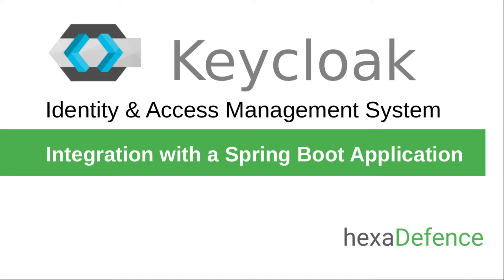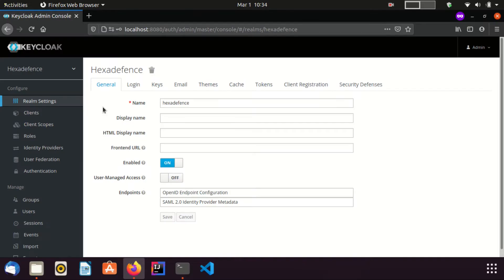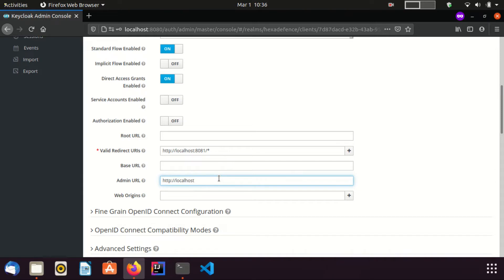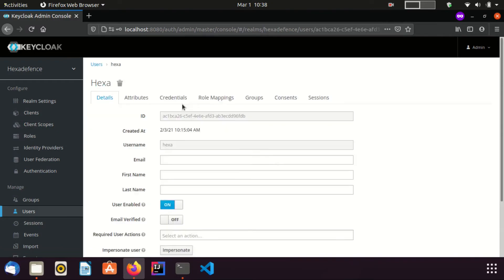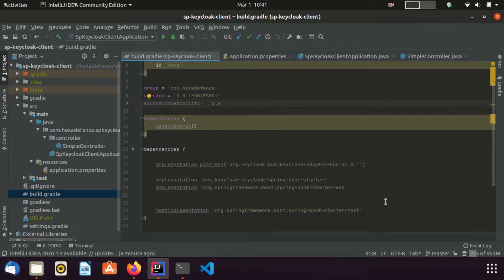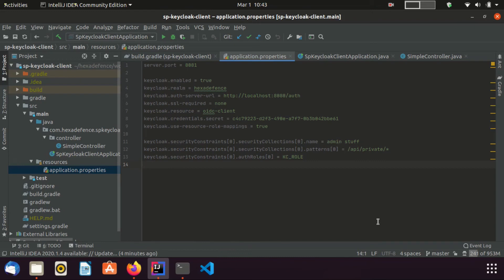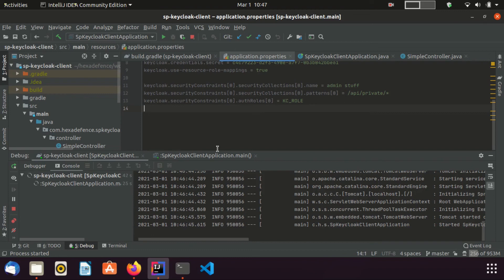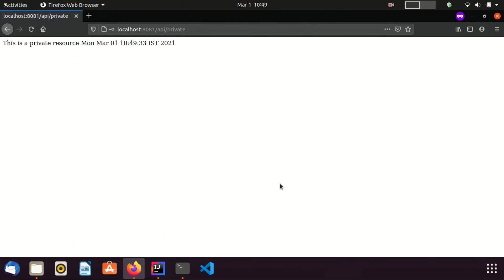Keycloak Spring Boot Example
Demonstrate how to integrate a Spring Boot application with Keycloak identity and access management system. Use OpenID Connect protocol for this integration. Keycloak Spring Boot adapter is used to make the integration easy.